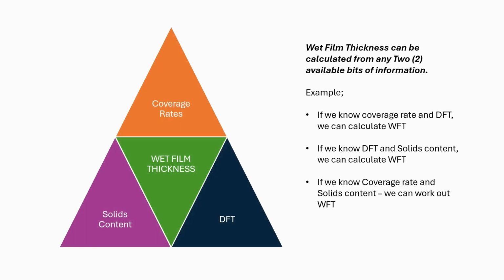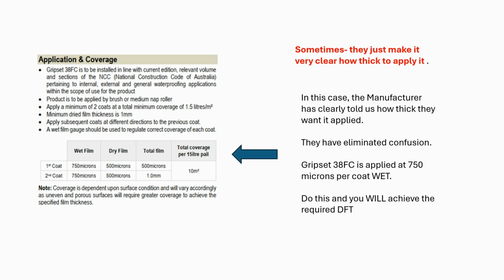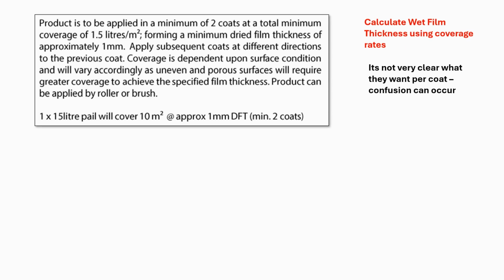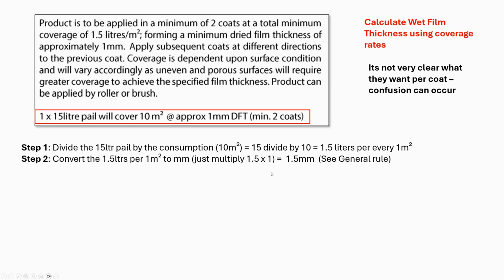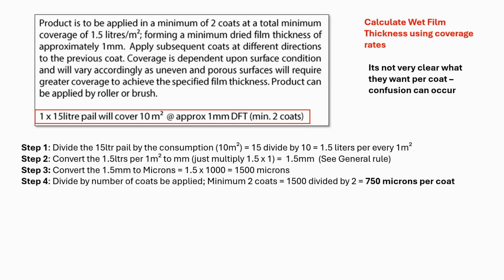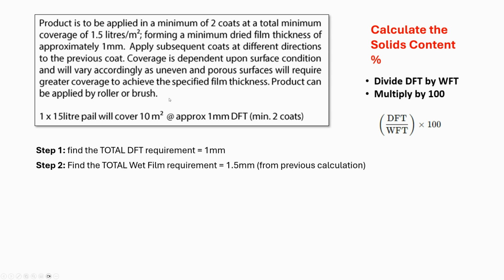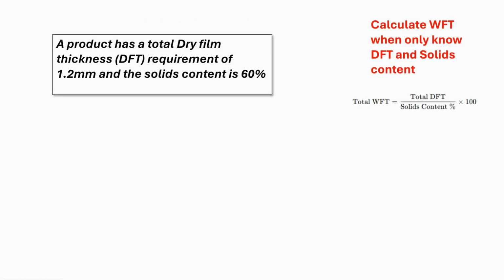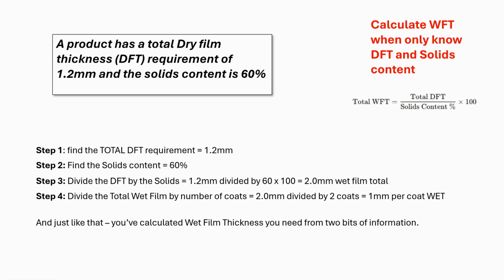Calculate WFT for Waterproof membranes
A guide on how to calculate Wet Film Thickness - aimed at students learning Construction Waterproofing